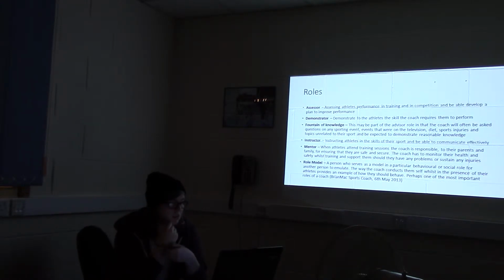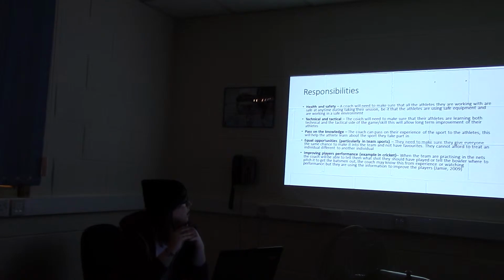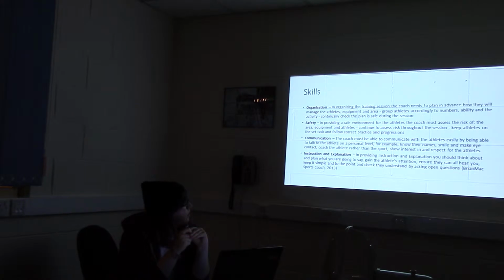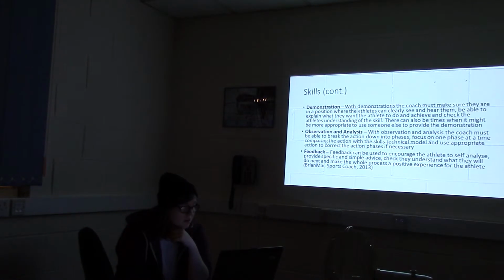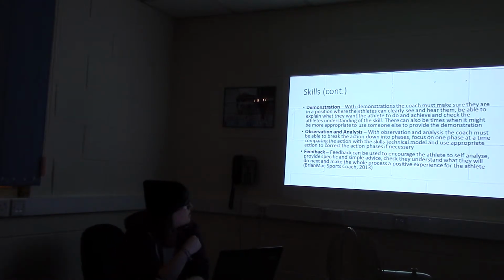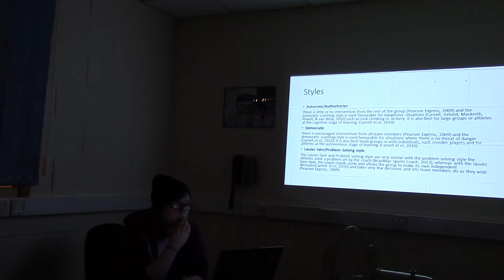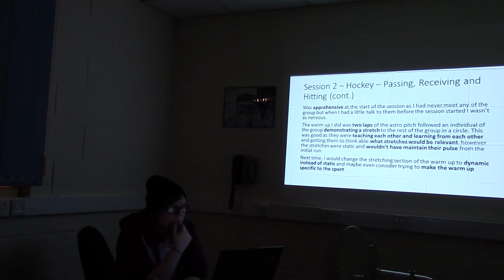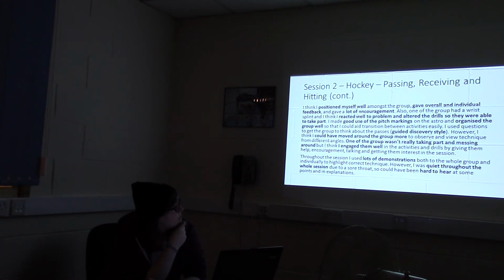Clare Siggins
Clare Siggins doing her Sports Coaching Presentation